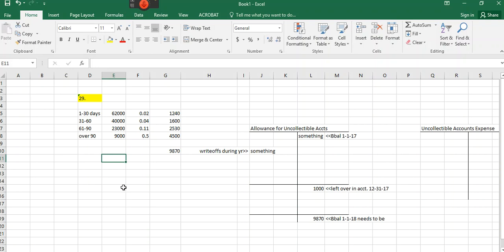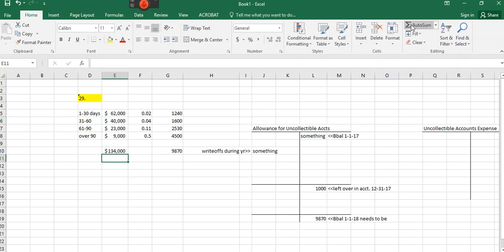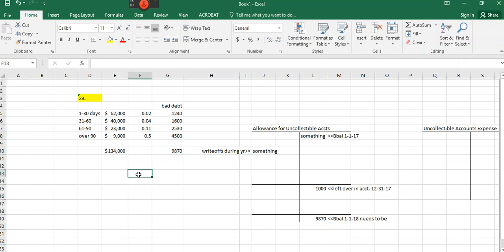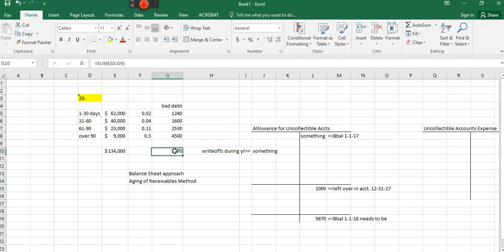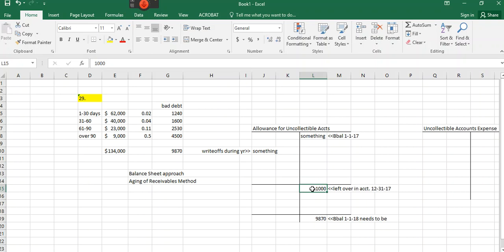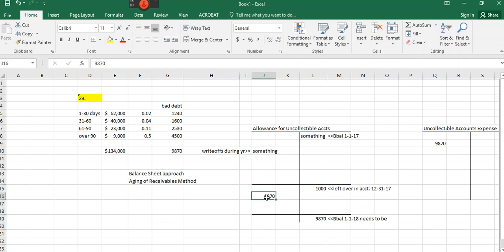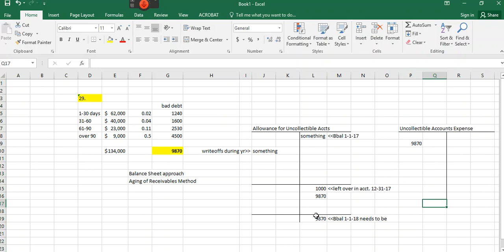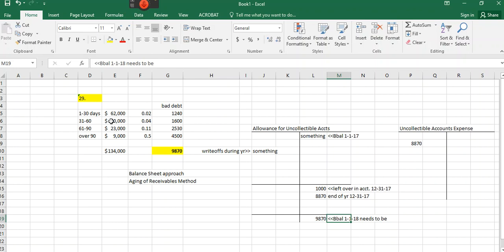Ch 5 Aging of receivable method